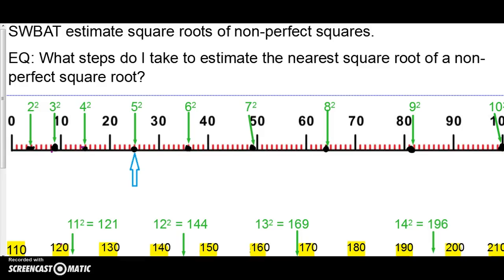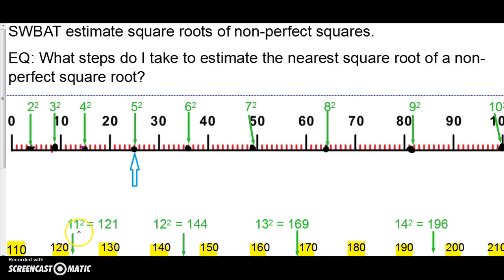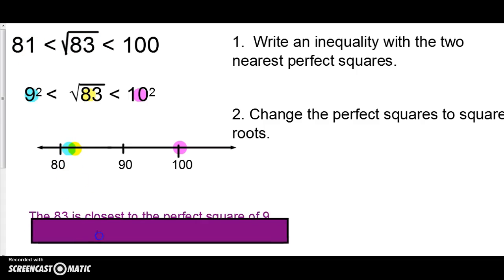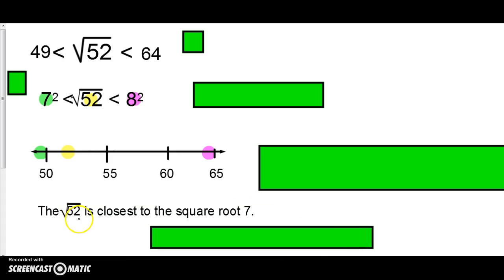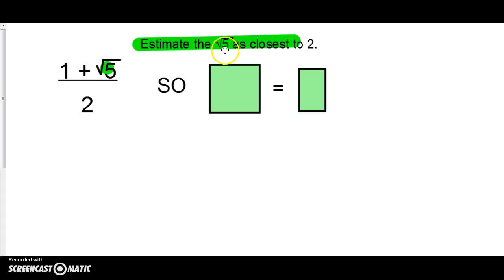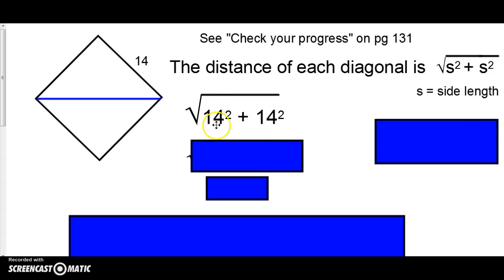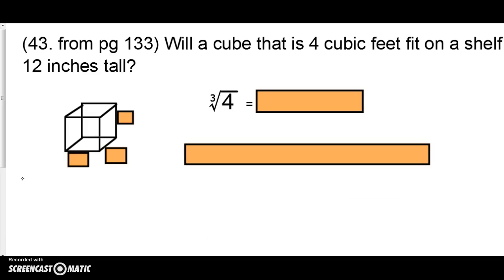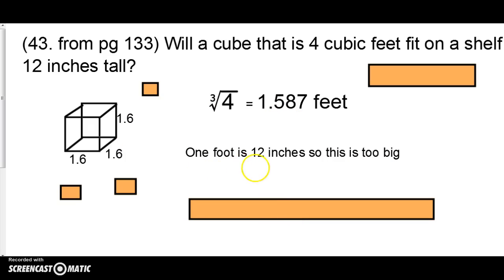Estimating square roots and non-perfect squares